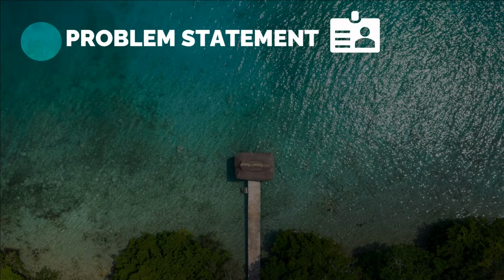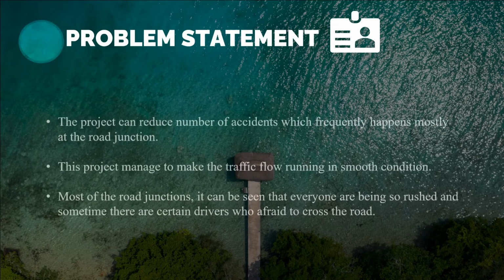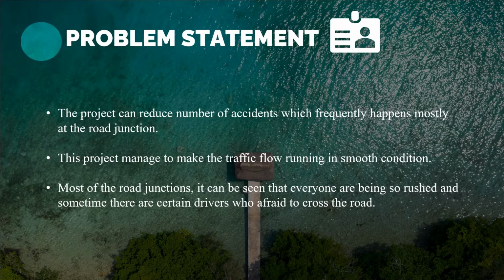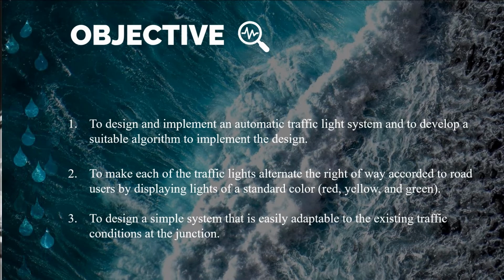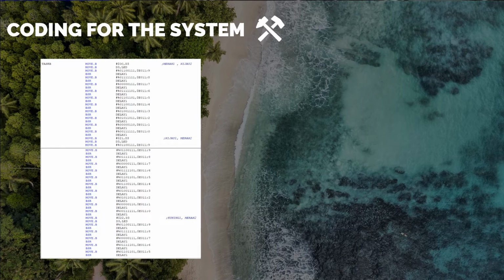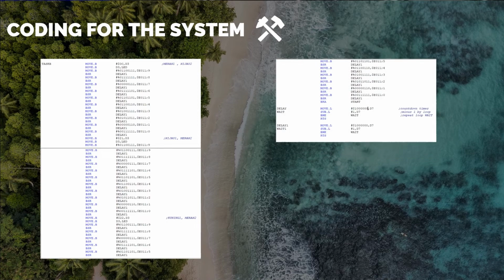BEKC 3543 PBL Assignment: Traffic Light System